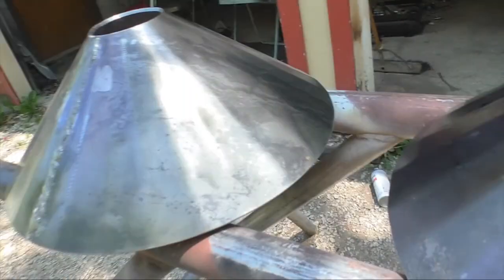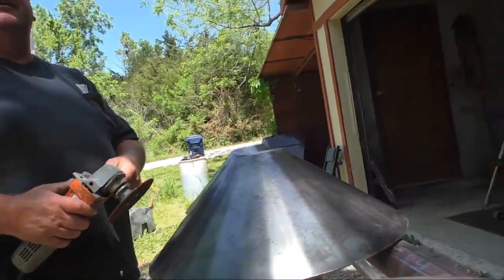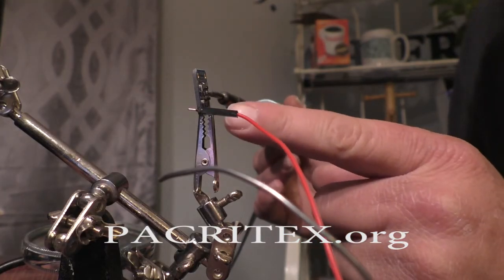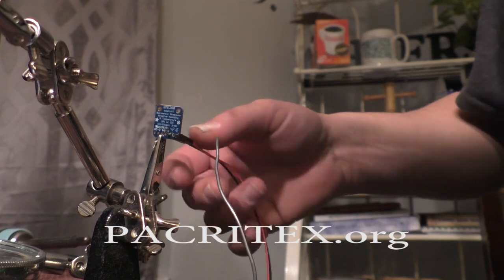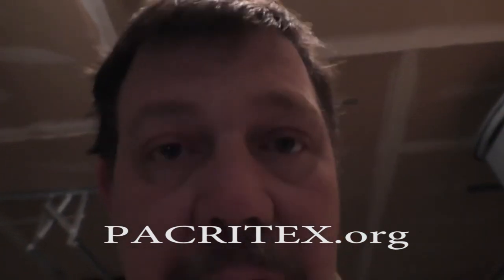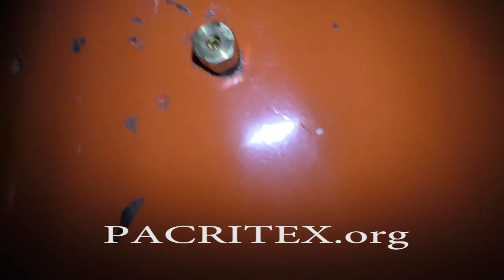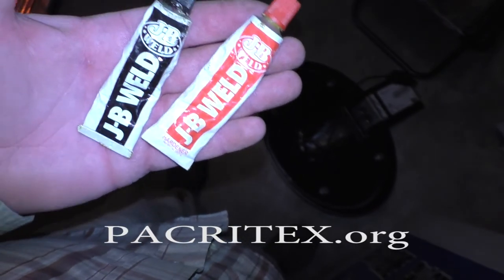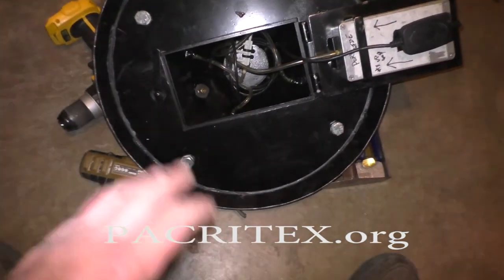Building And Upgrading The Tornado Probes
Building and upgrading the Tornado probes for the 2017 tornado season